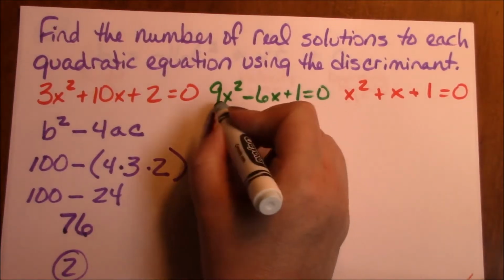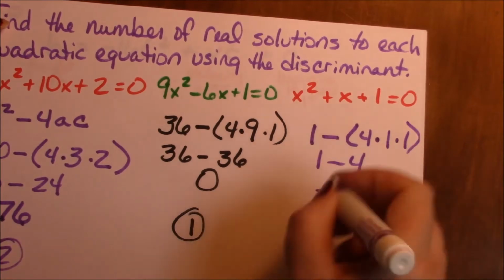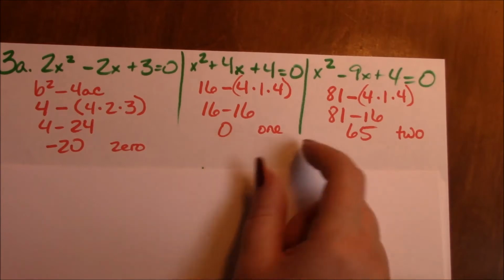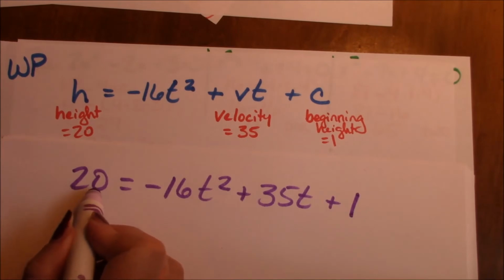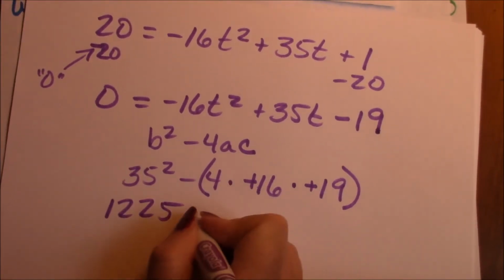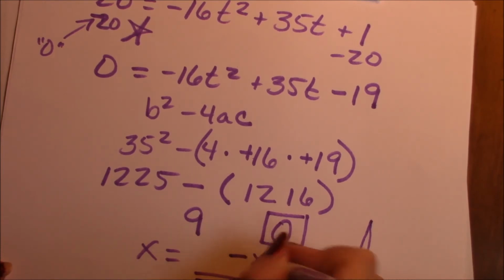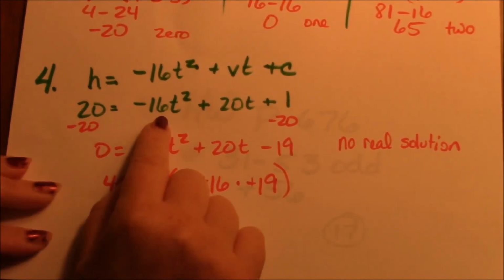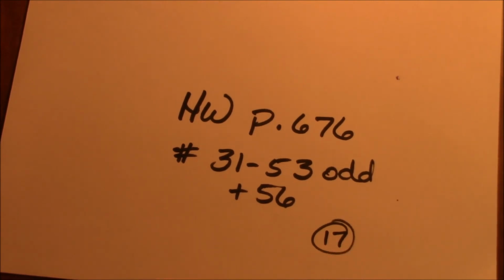Algebra 9-9b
The Discriminant, Part 2